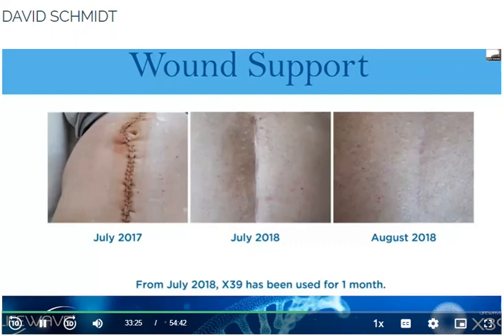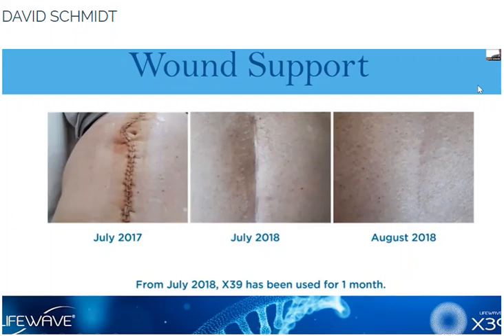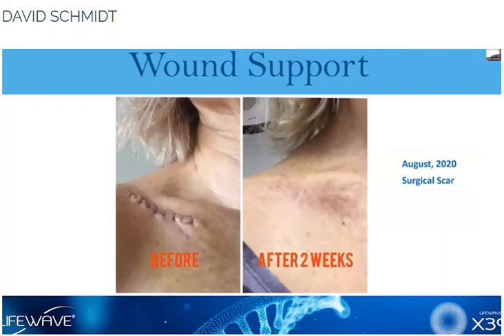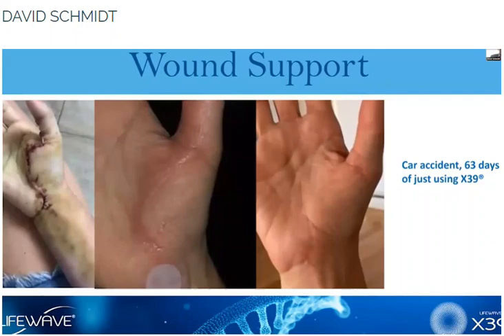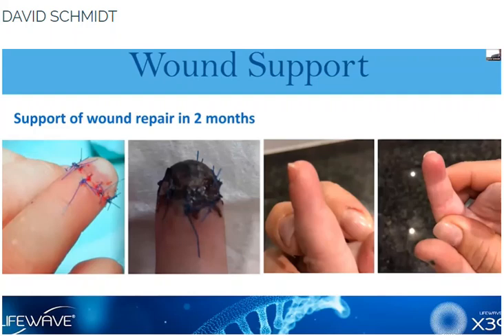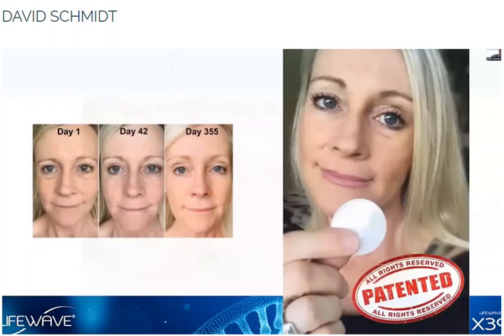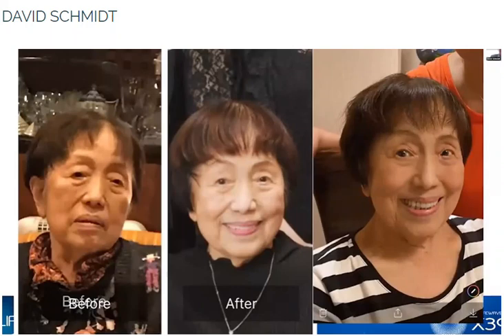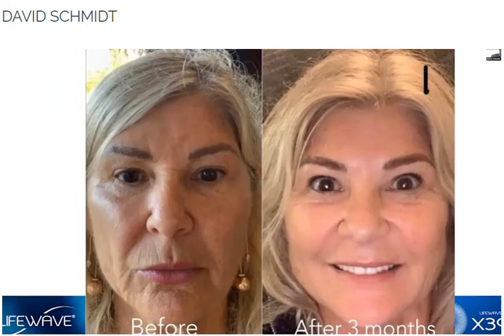Testimonials on skin X39 by David Schmidt